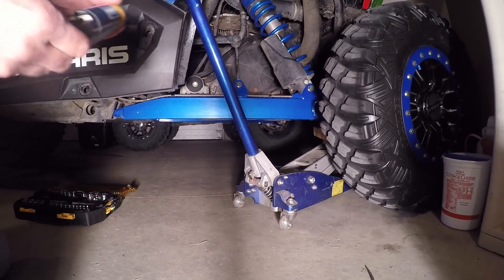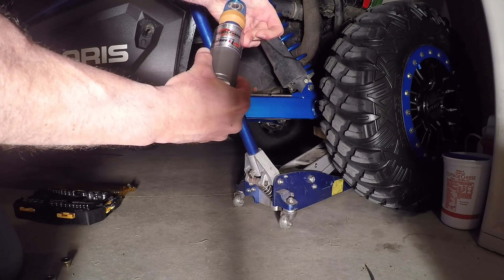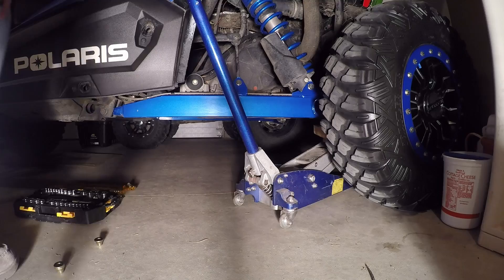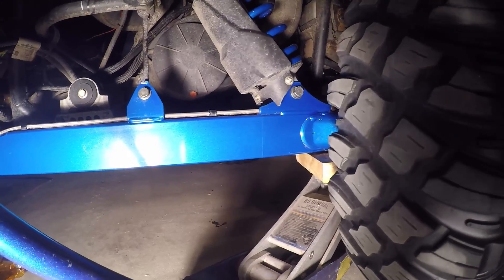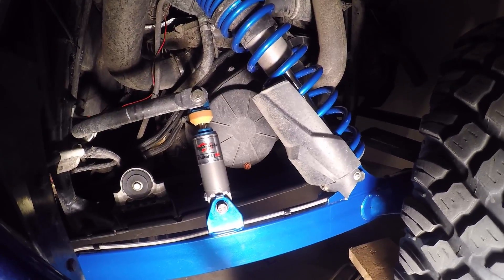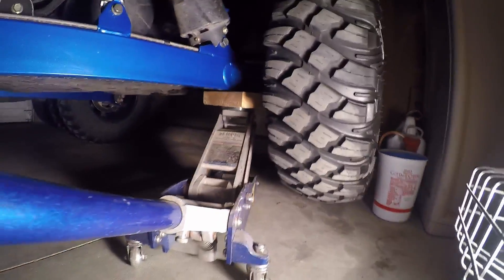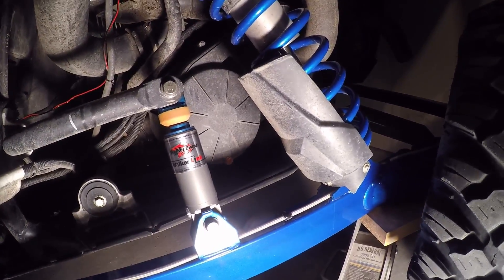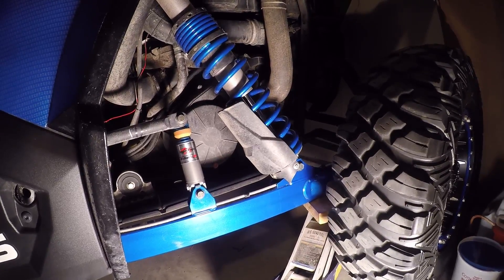Walker Evans Sway Bar Links Test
See my other video with the sway bar links on a Polaris RZR Pro XP Home test on walker evans sway bar links